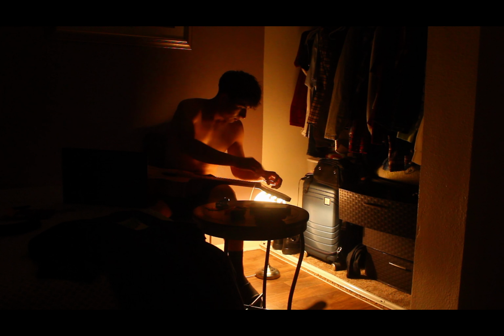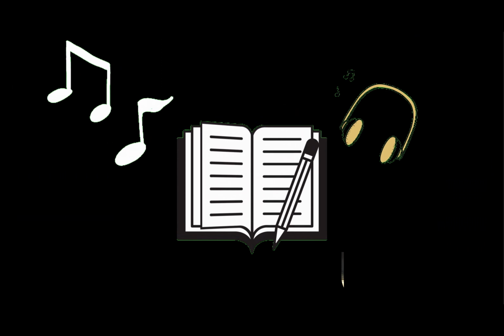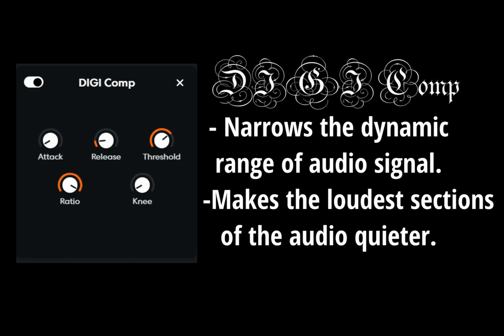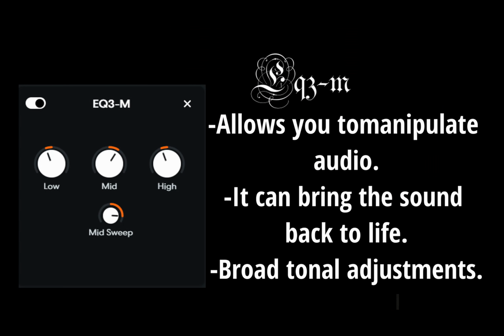Making a song as a beginner producer (The making of COLD pt.1)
I'm a beginner when it comes to music production, so I thought it would be a good idea to start making little vlog or videos to showcase my process, since I know I'll be getting better at this, I thought to myself why not show how it all started.
In this video I mainly focus on the main melody and vibe that I aim for this song, along with the bassline that complements it, all this while showing what software/DAW I use to make all this happen.